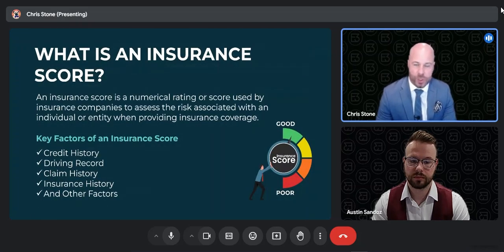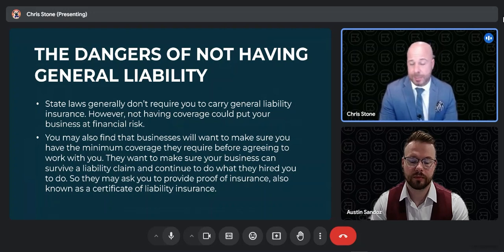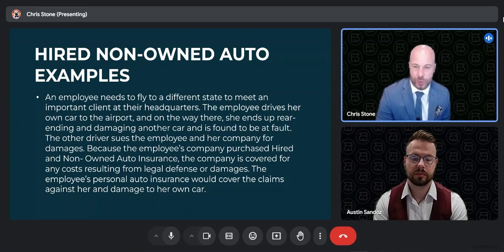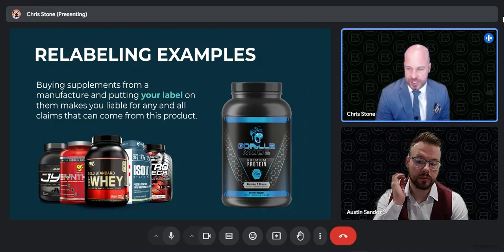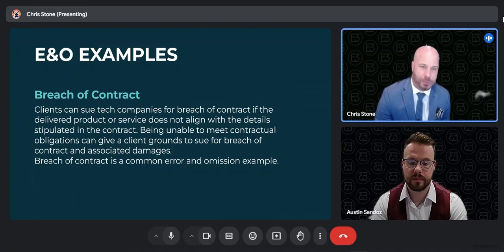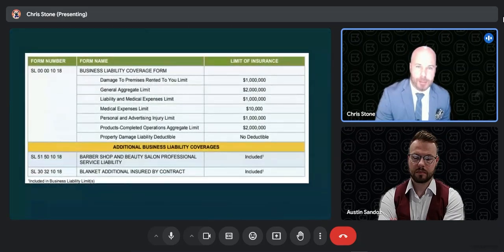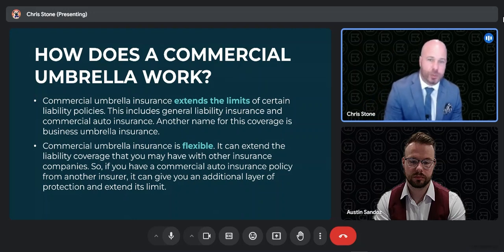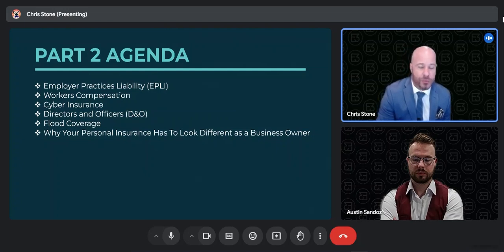The ULTIMATE Guide to Business Insurance Nobody Tells You About PART 1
Starting a business is thrilling, but are you fully prepared to protect it? In Part 1 of our Business Insurance 101 series, we break down the essentials that every entrepreneur and small business owner needs to know to safeguard their business.

Here’s what we cover in this session:

00:00 Intro
00:50 What's an Insurance Score?
01:38 How is Commercial Insurance Rated?
02:16 General Liability
05:14 Hired Non-Owned Auto Endorsement
06:20 Product Liability/Relabeling
08:38 Professional Liability (E&O)
12:53 Business Personal Property
14:15 Business Owners Policy (BOP)
16:25 Commercial Umbrella

Whether you're new to business insurance or want to deepen your understanding, this webinar is packed with valuable insights to help you make informed decisions.

Don’t miss out on this essential guide to protecting your business!

Want access to our education portal to learn more about insurance?

Need help reviewing your insurance coverage or looking for a no-hassle quote?